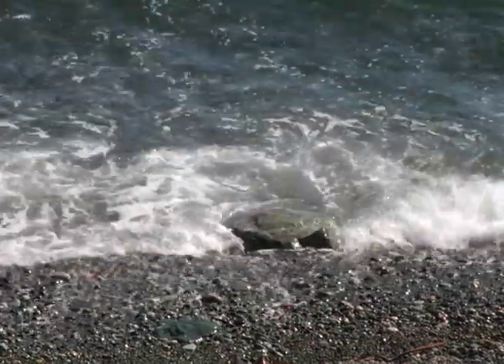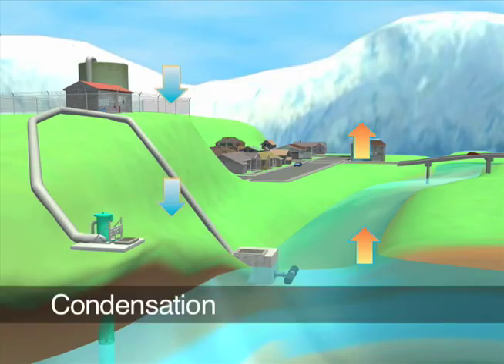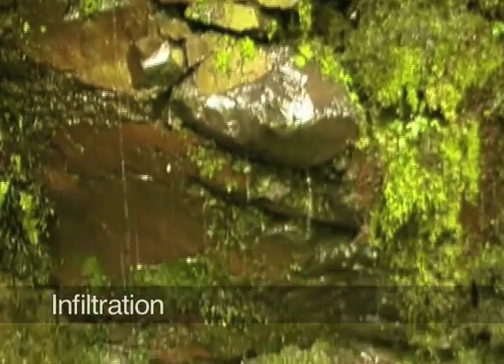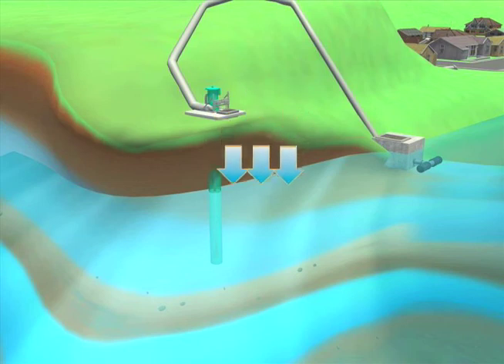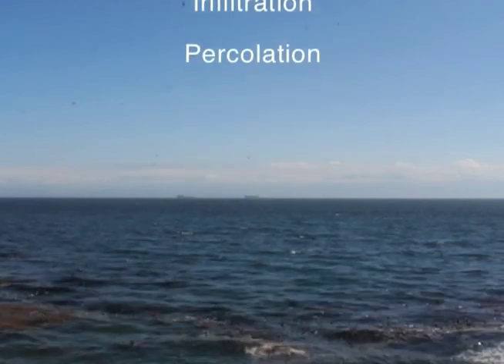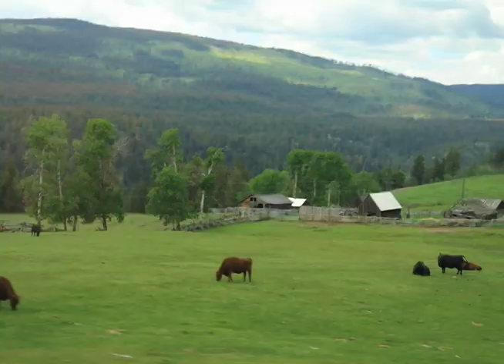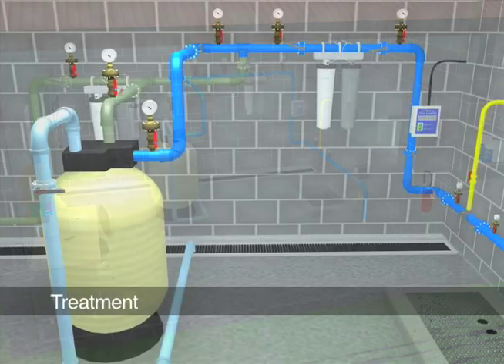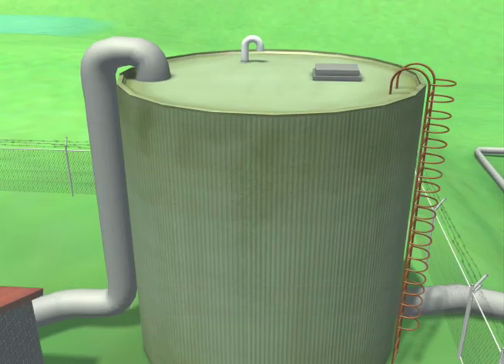hydrological cycle Corporate video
Short video I made when I worked on Waterkeepers. I think the corporate training website has been deactivated. since I can't find it any where.